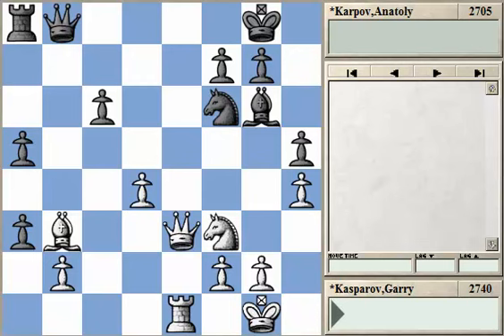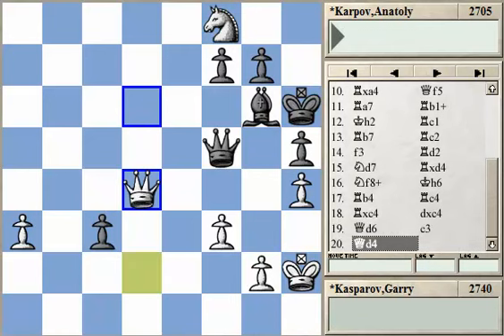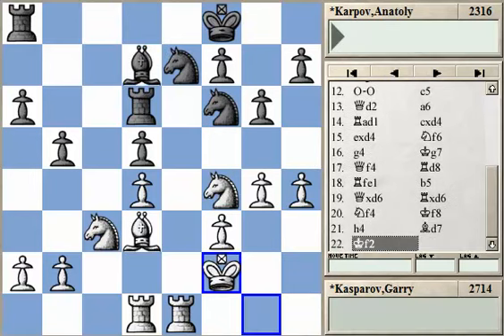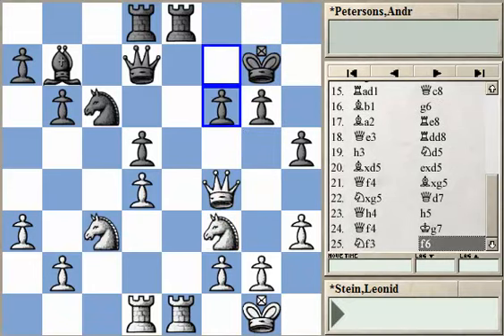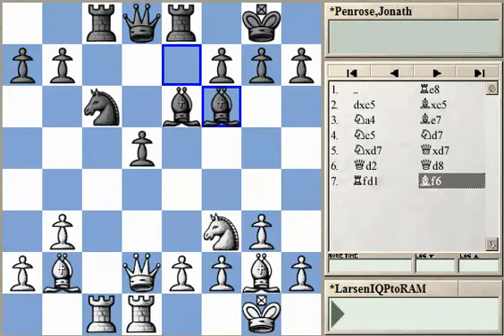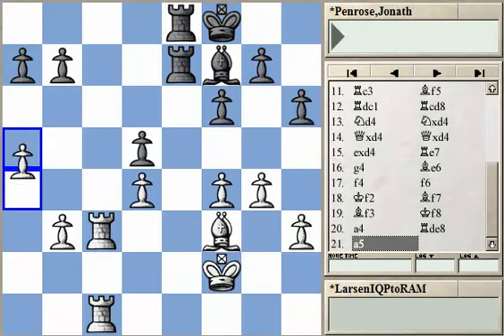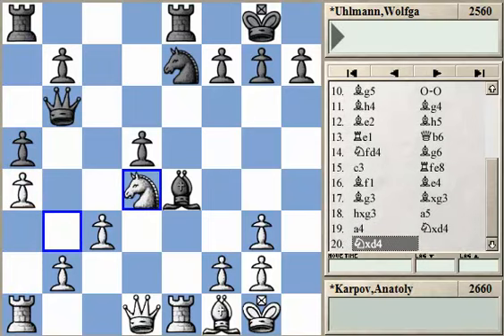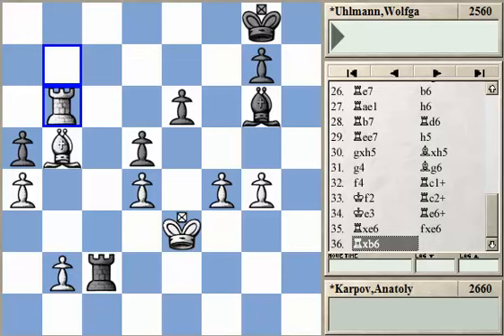Isolated Pawns 10/15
John Watson's ICC lecture series on Isolated Pawns and their descendants.